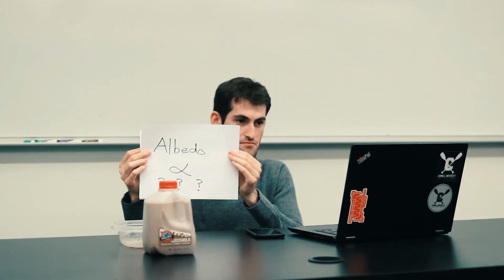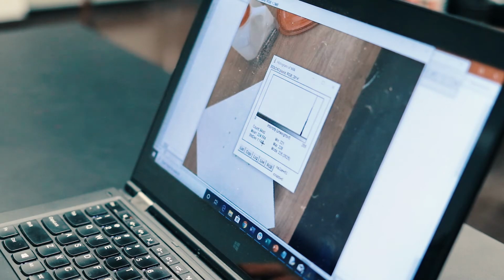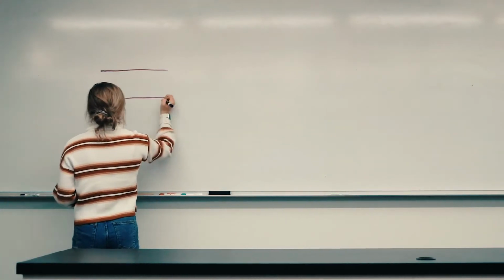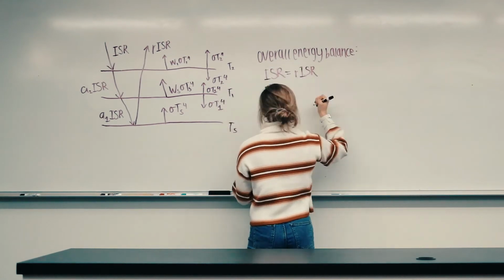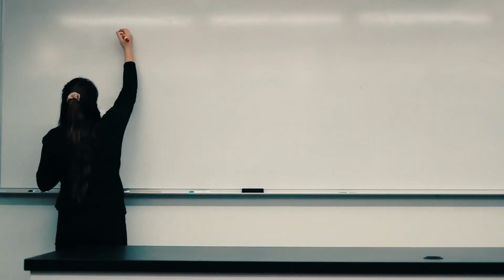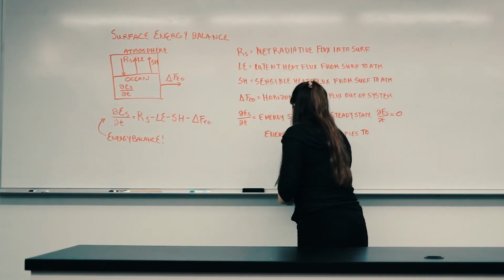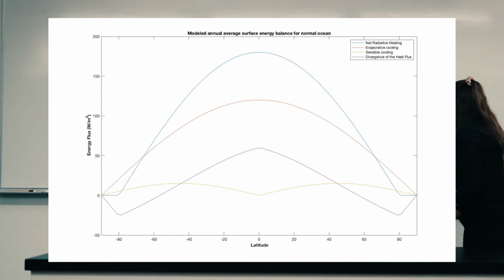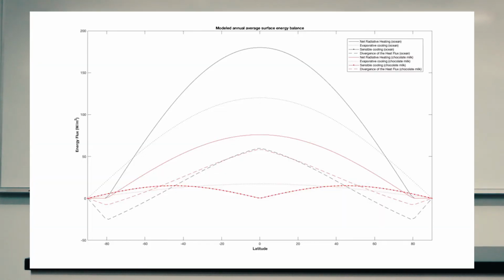What if You Replaced the Ocean with Cornell Chocolate Milk?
What if you replaced the ocean with Cornell Chocolate Milk? We explore the effect this would have on average global surface temperatures and energy fluxes using simple models that we learned in Climate Dynamics (EAS 3050) during Fall 2019. Cornell students involved with this project are: Jay Bender ('20), Ryan Caine ('20), Erin Lynch ('20), Ellen Park ('20), and Mihoko Sakanaka ('20).